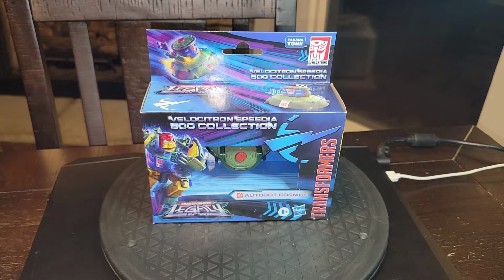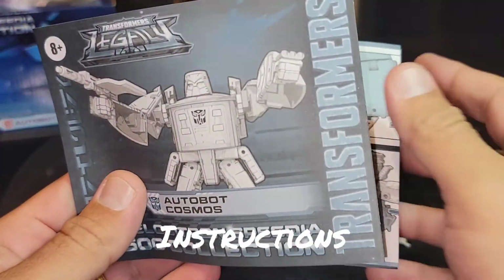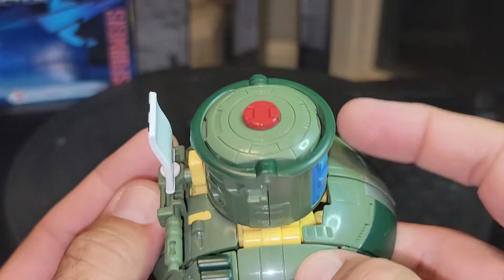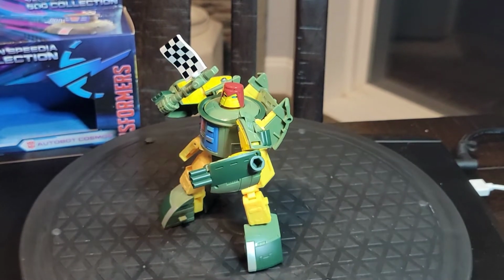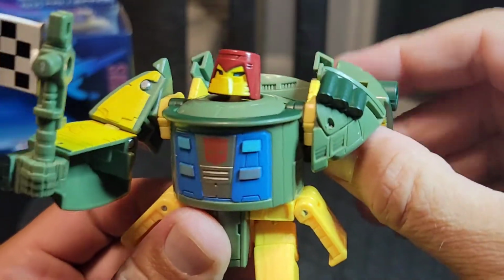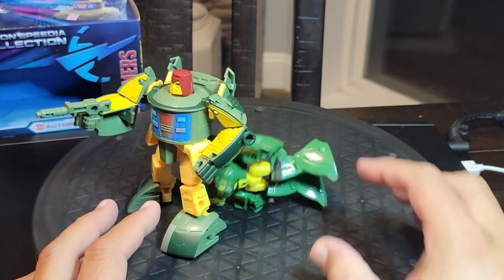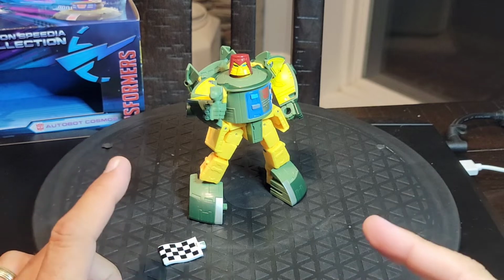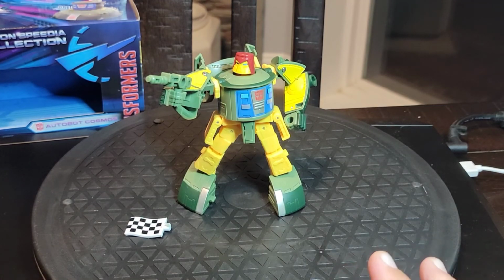Transformers Legacy VS 500 Walmart Exclusive Autobot Cosmos: Quick Review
I missed narrow window of opportunity to snag preorder online, but persistence paid off on hunt side!

UPC for those looking
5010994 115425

Scan bar code in store in order to get yours!